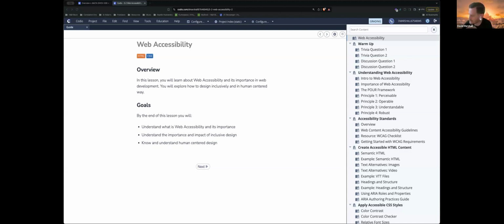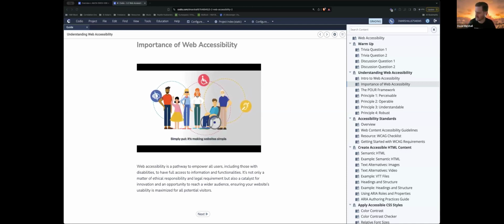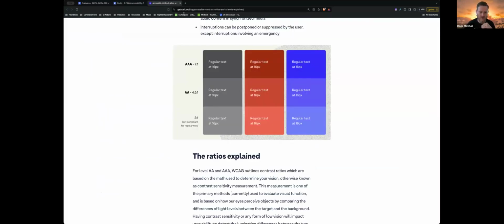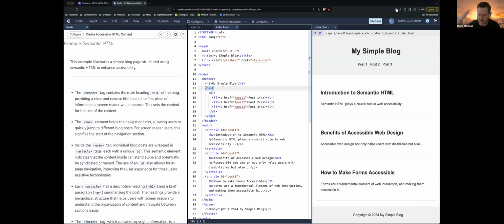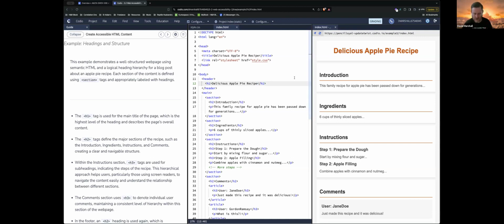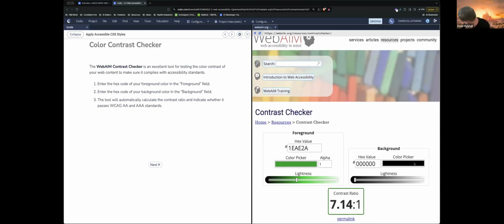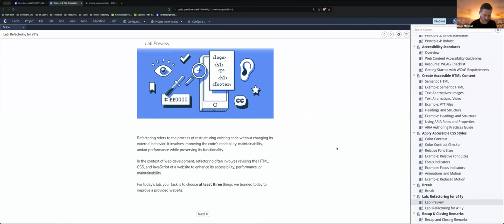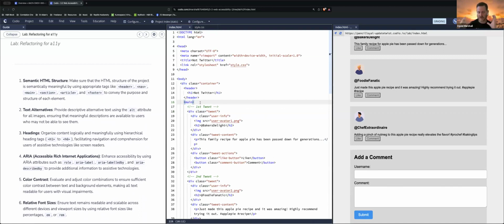What Is Web Accessibility and Why Is It Important? (WCAG Explained)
Web accessibility is the practice of designing and developing websites so that all users, including people with disabilities, can perceive, navigate, and interact with digital content. It ensures that websites are usable across a wide range of abilities, including visual, auditory, motor, and cognitive impairments. Web accessibility is guided by the Web Content Accessibility Guidelines (WCAG), which define standards for inclusive and accessible web experiences.

Web accessibility is implemented through principles such as providing alternative text for images, ensuring keyboard navigation, using semantic HTML, and maintaining sufficient color contrast. These practices improve usability for assistive technologies like screen readers and also enhance overall user experience, SEO performance, and compliance with legal and ethical standards.

# Q&A
*What is web accessibility?*
Web accessibility is the process of making websites usable for all people, including those with disabilities. It involves removing barriers that prevent users from accessing content or interacting with a site. Web accessibility follows standards like WCAG to ensure content is perceivable, operable, understandable, and robust across different devices and assistive technologies.

*What are the WCAG principles?*
The WCAG principles are four foundational guidelines for web accessibility: perceivable, operable, understandable, and robust (POUR). These principles ensure that users can access content through different senses, navigate interfaces using various input methods, understand content clearly, and rely on consistent functionality across technologies.

*Why is web accessibility important?*
Web accessibility is important for ethical, legal, and practical reasons. It ensures equal access to digital content, improves usability for all users, and helps organizations comply with accessibility laws. It also enhances SEO and user experience, making websites more inclusive and effective.

*What is alt text and why is it used?*
Alt text (alternative text) is a description added to images in HTML to explain their content. It is used by screen readers to help visually impaired users understand images. Alt text also appears when images fail to load, ensuring that important information is still accessible.

*How does keyboard accessibility work?*
Keyboard accessibility ensures that all website functionality can be accessed without a mouse. Users should be able to navigate menus, forms, and interactive elements using keyboard inputs such as the Tab key. This is essential for users with motor disabilities and aligns with WCAG operability requirements.

*What is semantic HTML in accessibility?*
Semantic HTML uses meaningful tags like `header`, `nav`, and `main` to define the structure of a webpage. These elements help screen readers and assistive technologies interpret content correctly, improving navigation and accessibility. Proper semantic structure ensures that content is understandable and logically organized. :contentReference[oaicite:5]{index=5}

# KEY TAKEAWAYS
- Web accessibility ensures websites are usable by all users
- WCAG provides standards for accessible web design
- POUR principles: perceivable, operable, understandable, robust
- Alt text makes images accessible to screen readers
- Keyboard navigation is essential for accessibility compliance
- Semantic HTML improves structure and assistive technology support
- Accessibility improves UX, SEO, and legal compliance

# CHAPTERS
00:00 What Is Web Accessibility?
08:20 Why Web Accessibility Matters for Users and Businesses
18:10 What Are WCAG Guidelines and Compliance Levels?
30:00 What Are the POUR Principles in Accessibility?
42:30 How Does Alt Text Improve Accessibility?
55:10 How Does Keyboard Navigation Work?
1:07:40 What Is Semantic HTML and Why Does It Matter?
1:19:20 How to Test and Improve Website Accessibility
1:31:00 Common Accessibility Issues and How to Fix Them

# This video answers common questions including:
- What are WCAG guidelines and why are they important?
- What are the POUR principles in accessibility?
- How does alt text help screen readers?
- What is keyboard accessibility in web design?
- How does semantic HTML improve accessibility?
- How can you test website accessibility?

# Learning Path
This video is part of the Frontend Web Development (Beginner to Advanced) learning path.